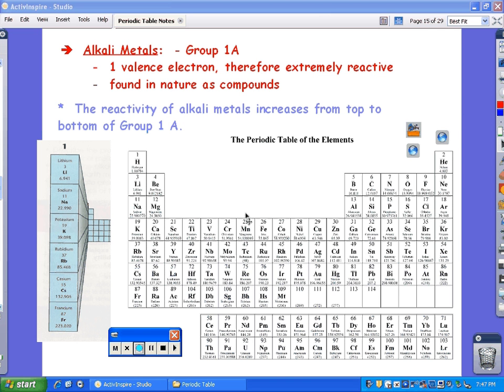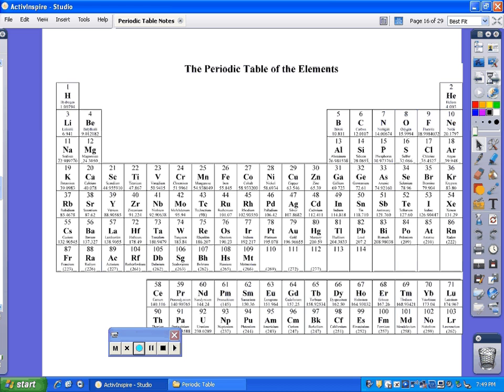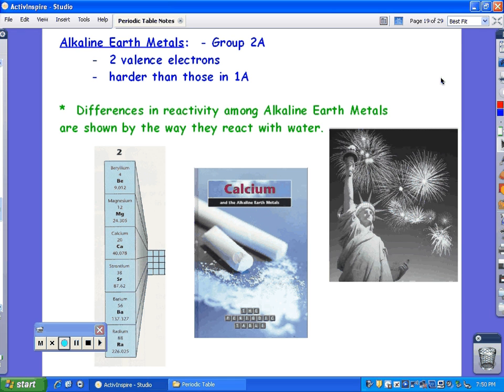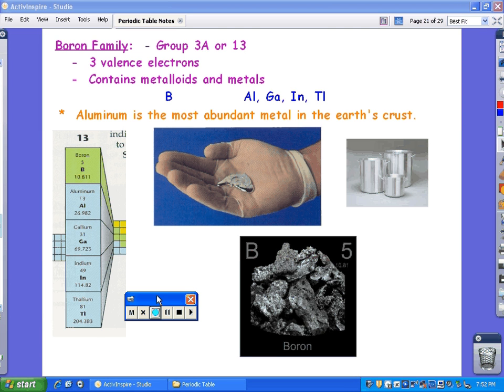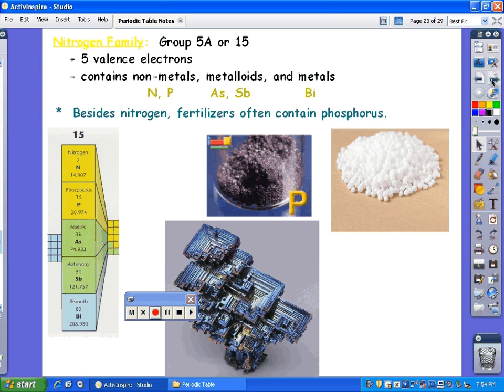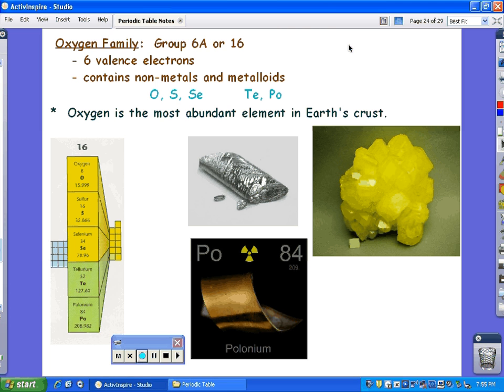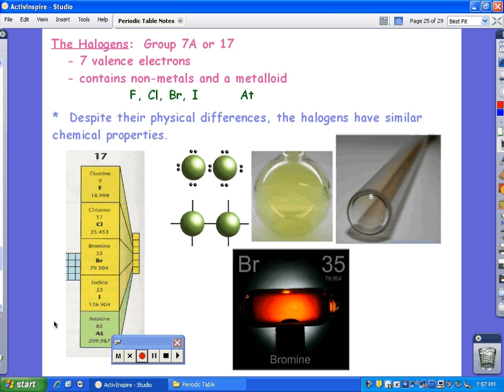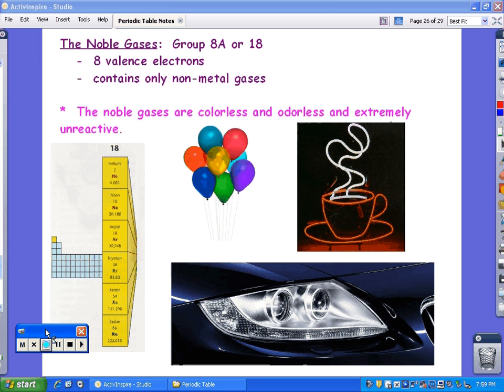Sellers' Periodic Table Review Part 2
A review of Sellers' Periodic Table Notes.  This is part 2 of 2 sets of notes on the Periodic Table.